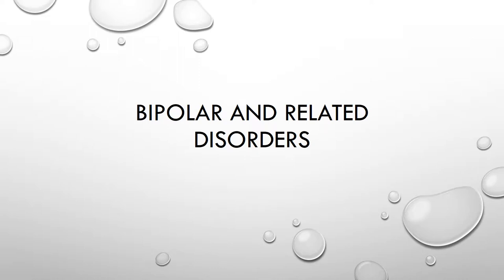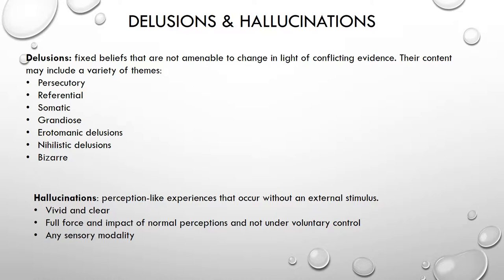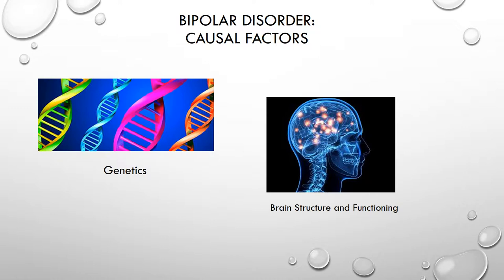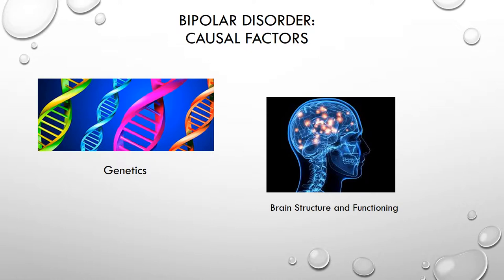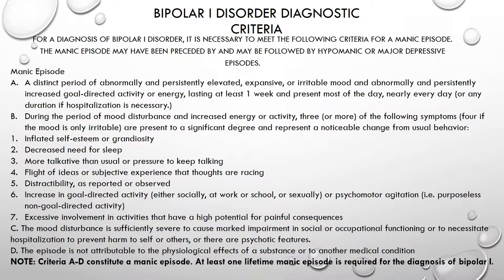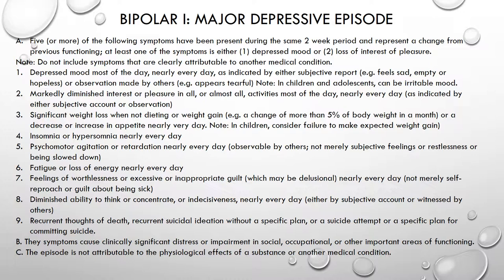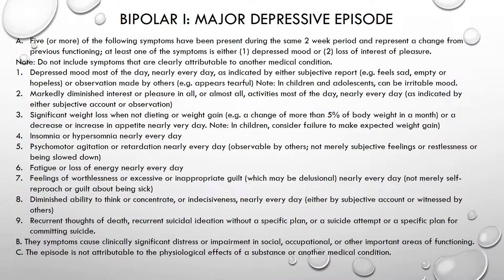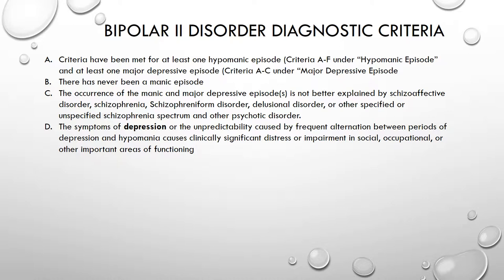BiPolar and Related Disorders 1